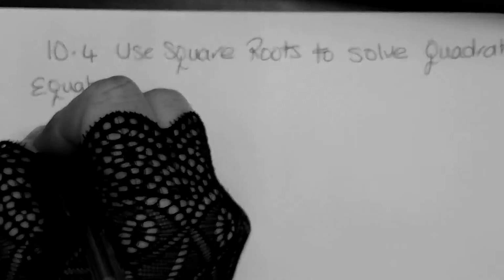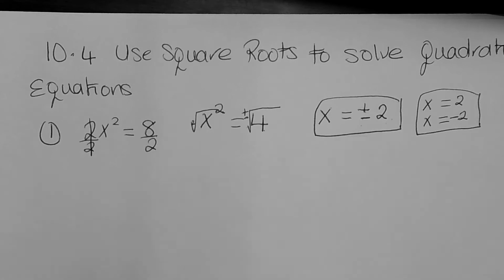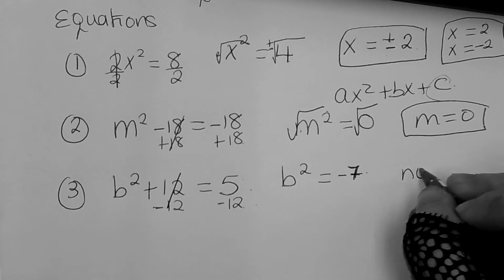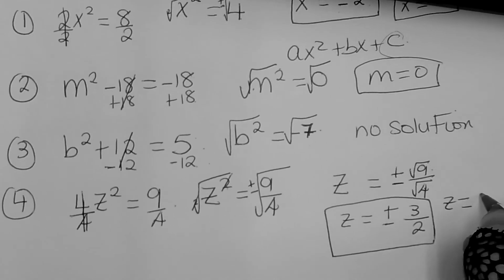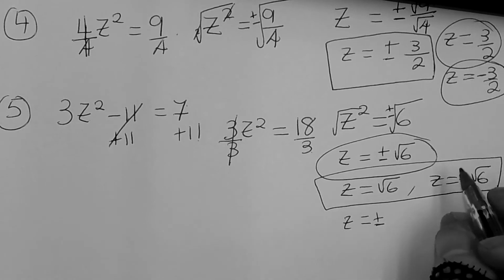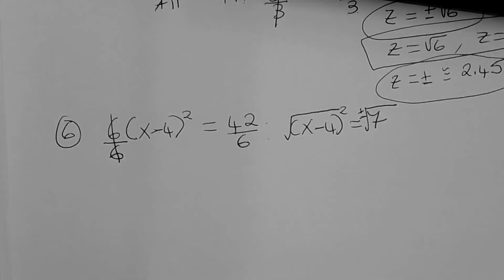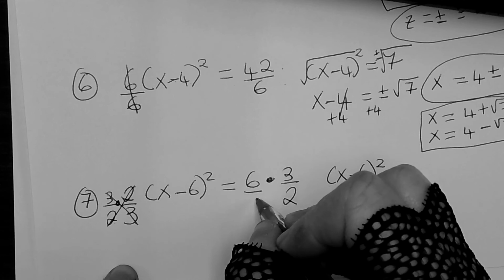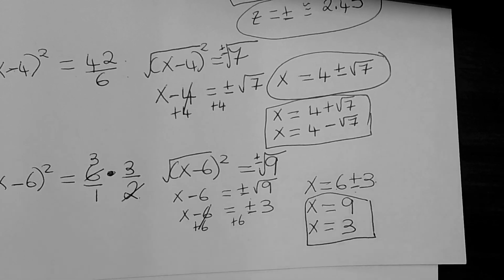10 4 Square Root